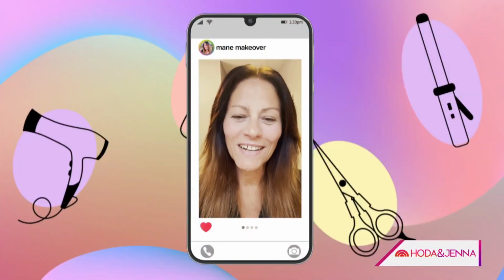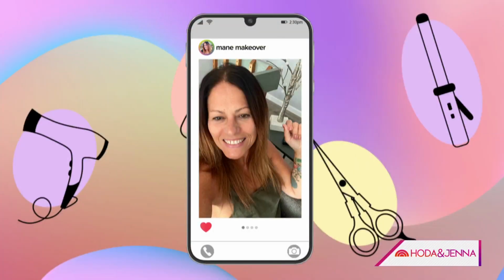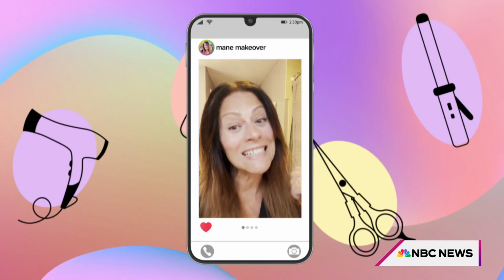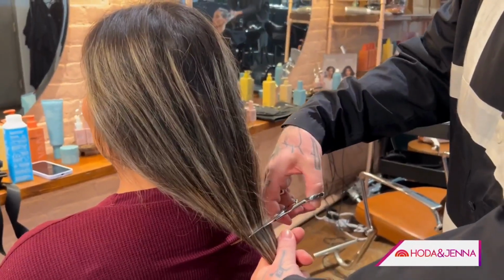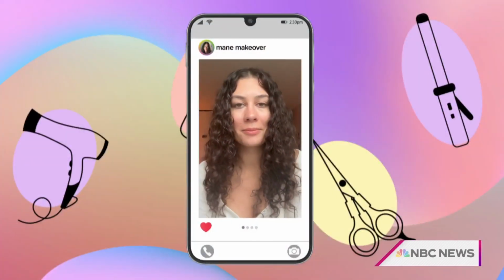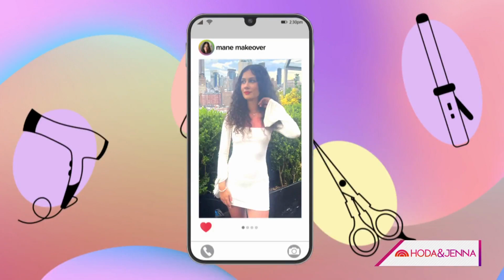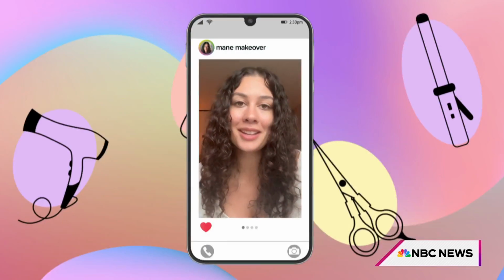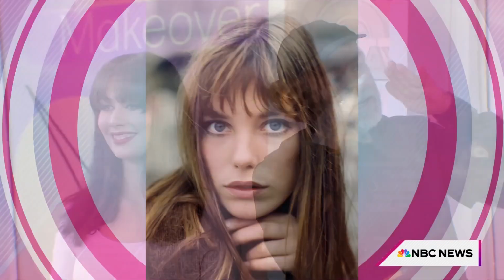Celebrity hair stylist gives 3 lucky TODAY viewers a refresh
From rich dark tones to Birkin bangs, celebrity hair stylist and founder of Arkive Headcare Adam Reed gives mane makeovers to three TODAY viewers with specific goals.